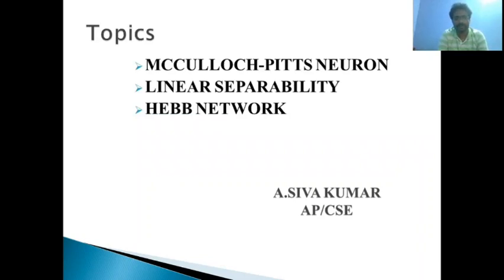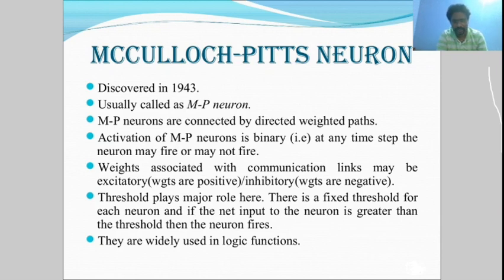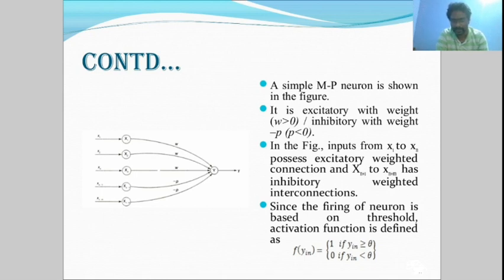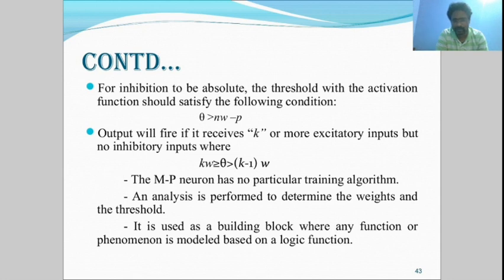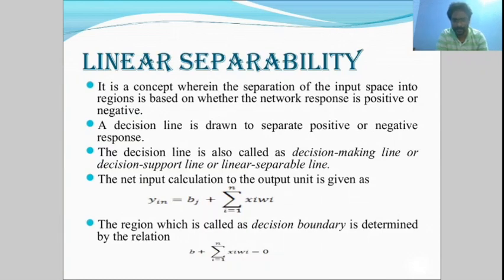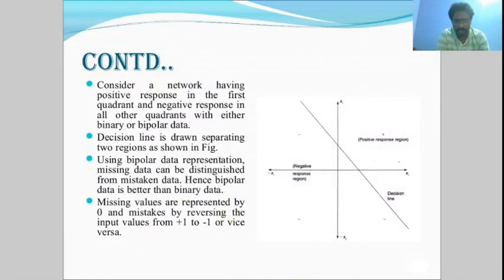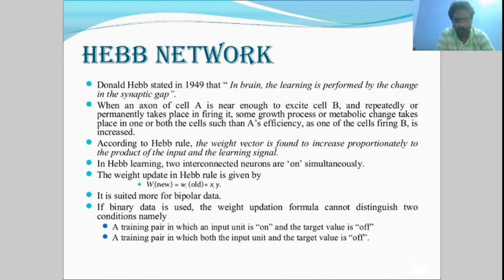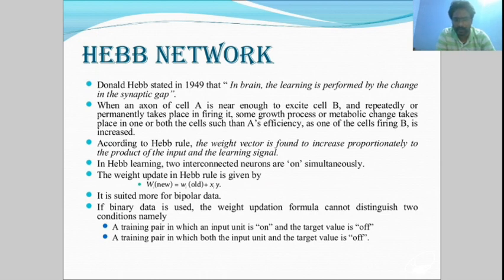McCulloch Pitts network, linear separability, hebb network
Brief description about McCulloch, linear seperability, hebb network